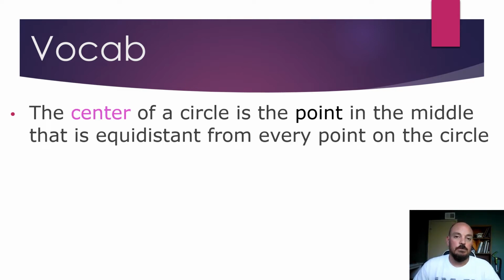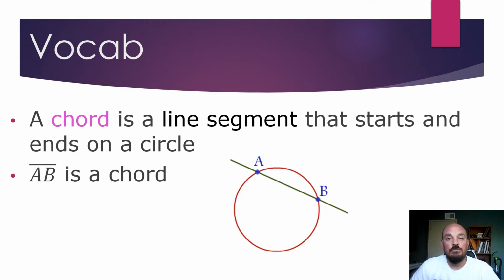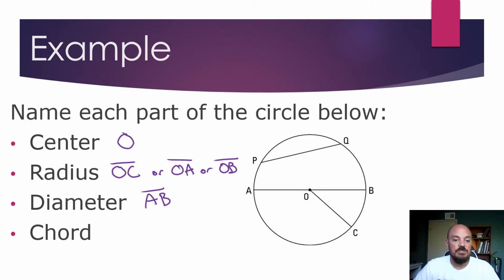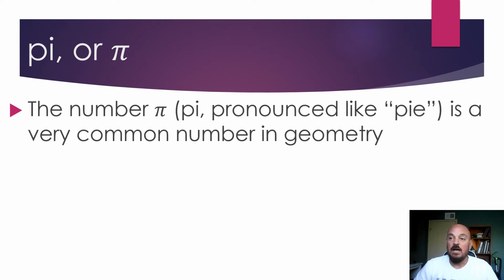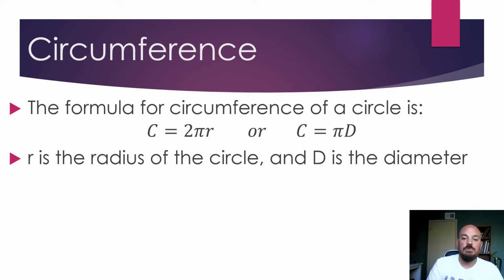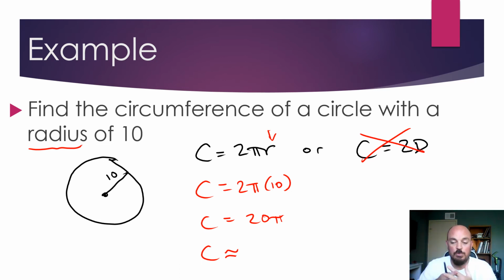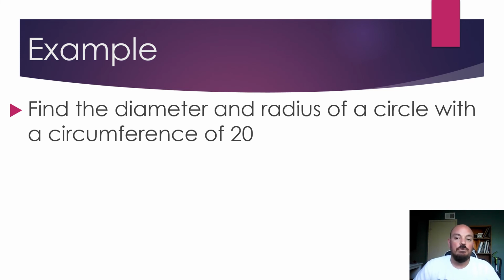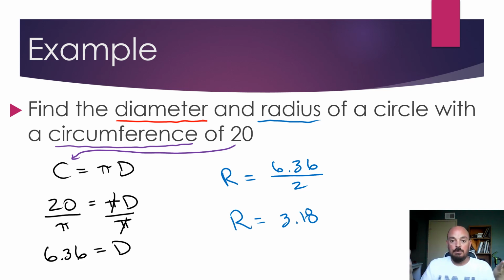IM12H 5.1 Circles and Circumference